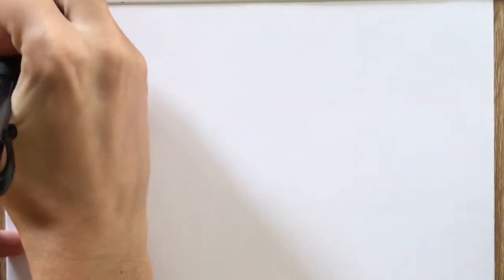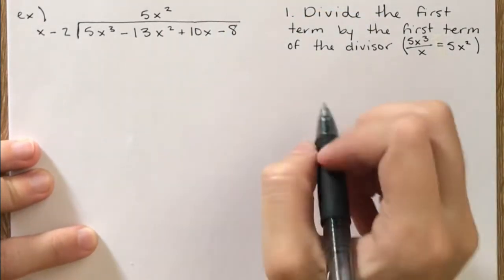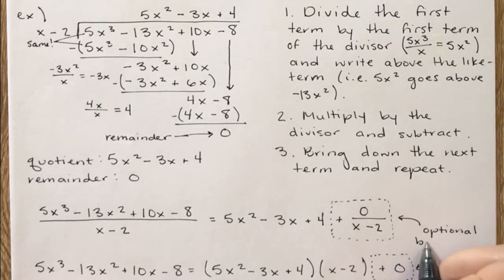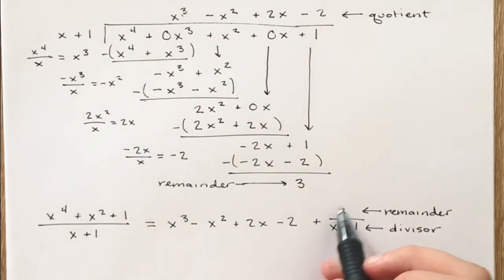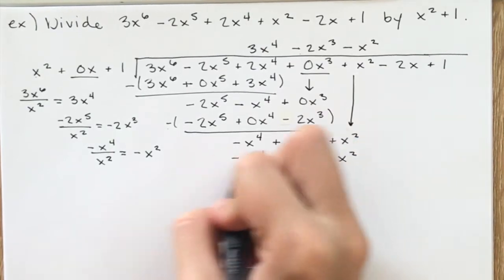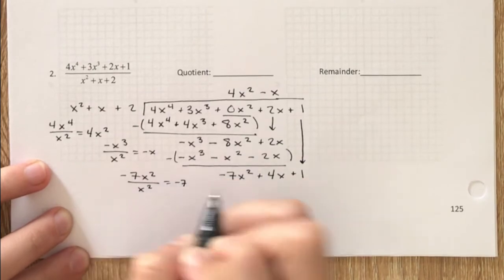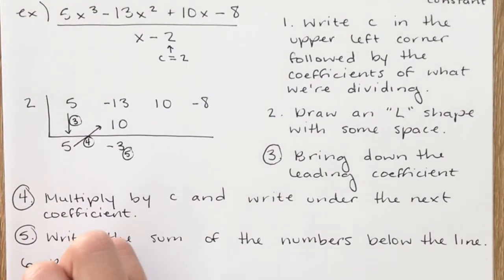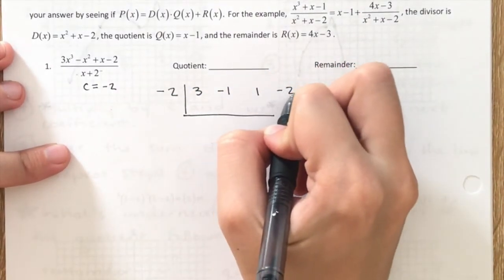Dividing Polynomials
Online lecture on dividing polynomials using long division and synthetic division for Yvonne Chazal's Precalculus class.